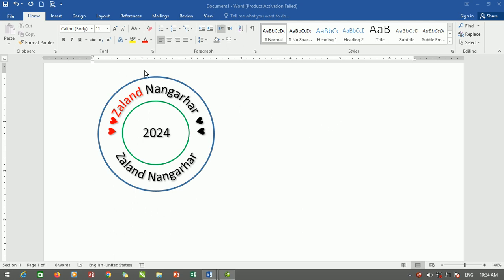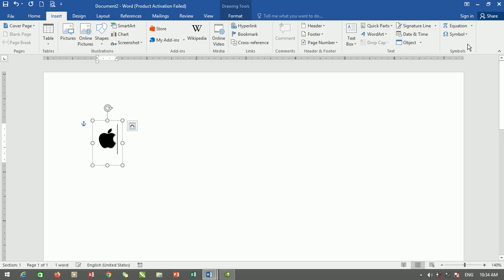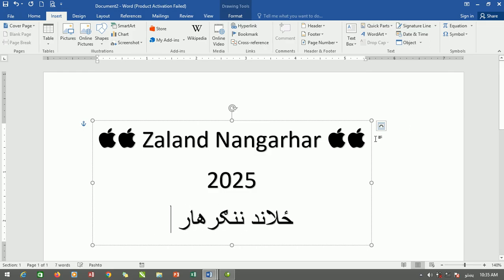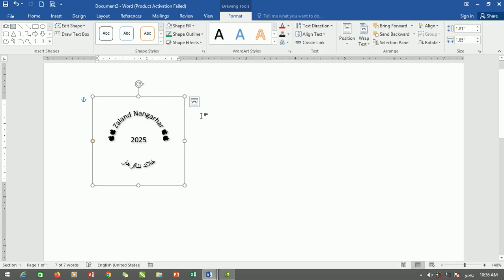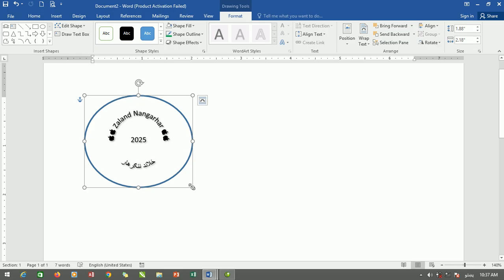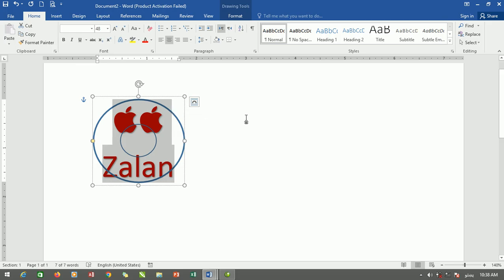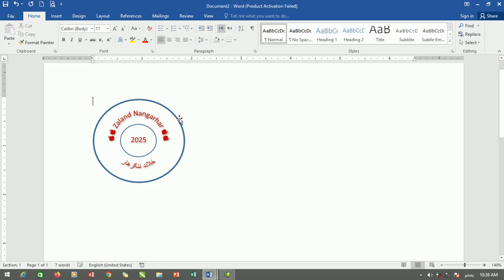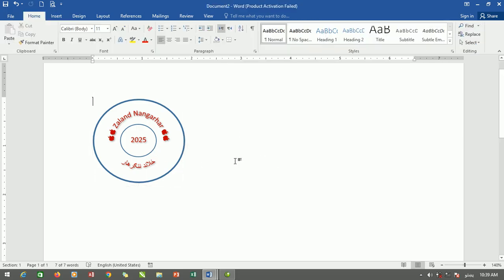how to make a logo style in MS word? په ام اس ورډ کې څنګه کولای شو چې لوګو جوړه کړو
you can make different logo styles in ms word like this
first you should select a style of writing and then write content that you want to write in the logo, after you can give a style to that logo